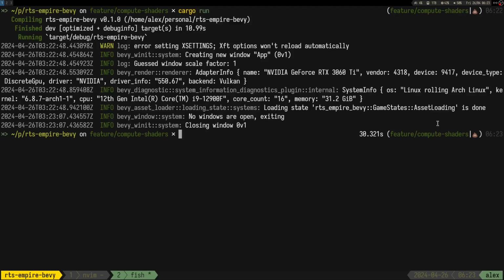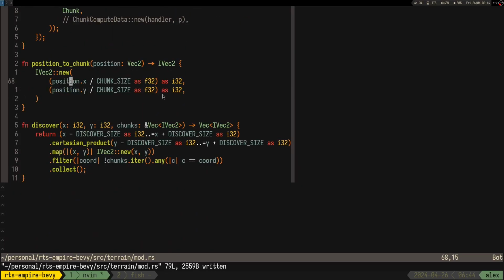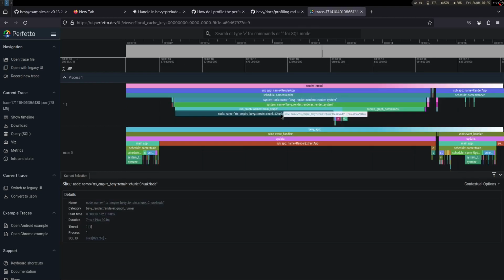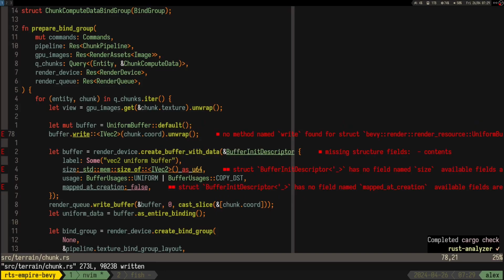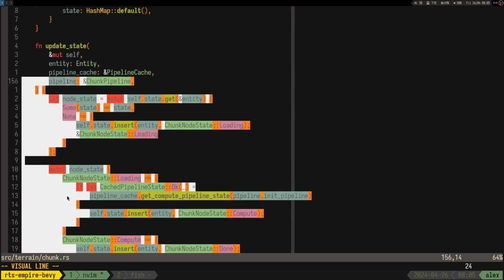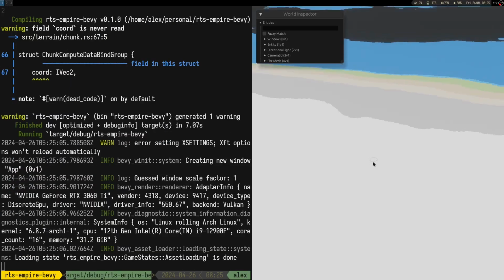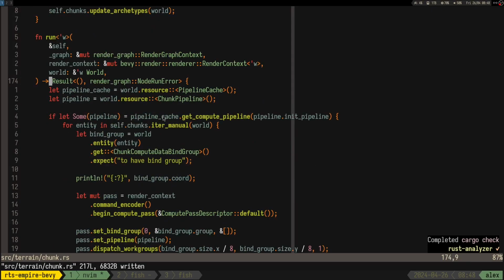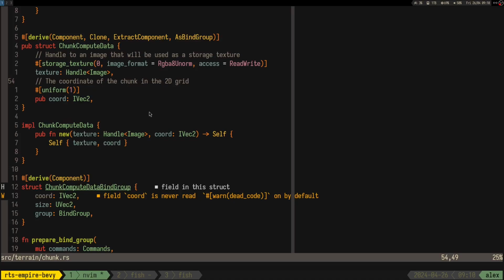Compute Shaders in Bevy | Coding Day 90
Implementing terrain generation for the RTS game we are working on.

Still the name of the repo is a WIP, so not released yet...